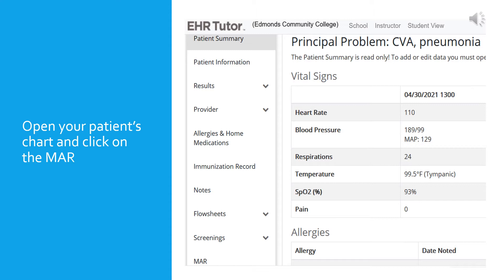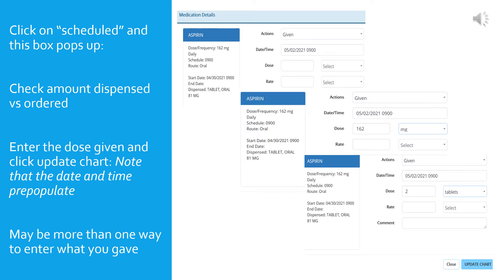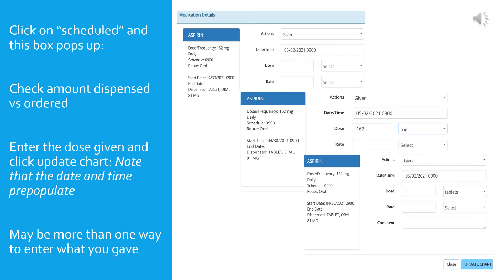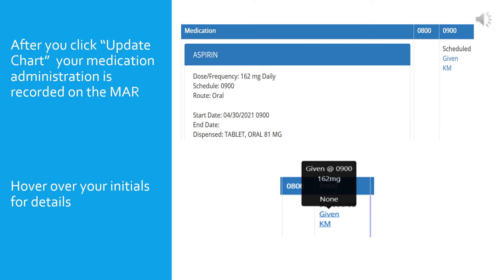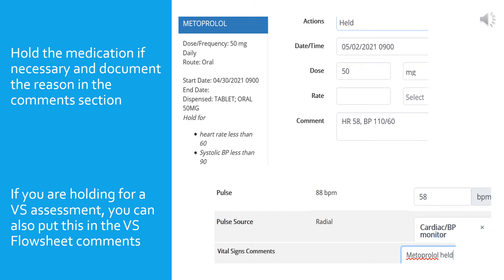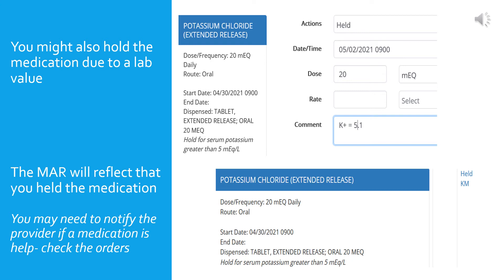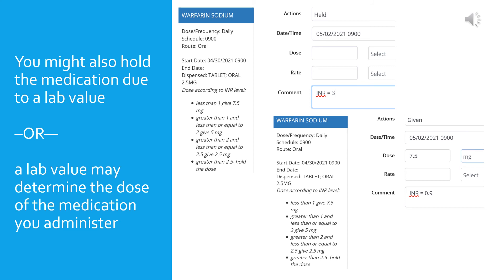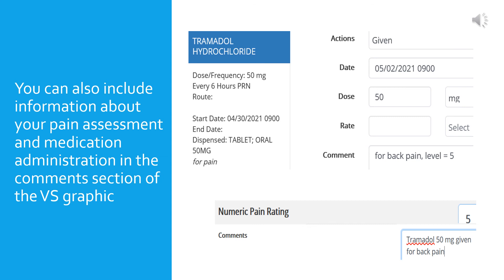How to chart oral meds in EHR Tutor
This video is for nursing students at Edmonds College to illustrate charting oral medications in EHR Tutor.  If focuses specifically on meds ordered with parameters and meds ordered prn.